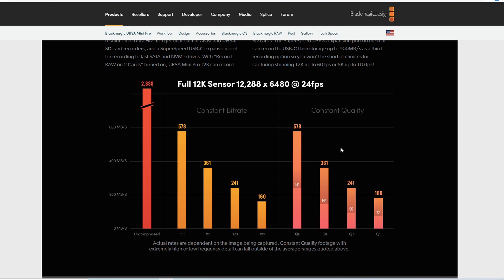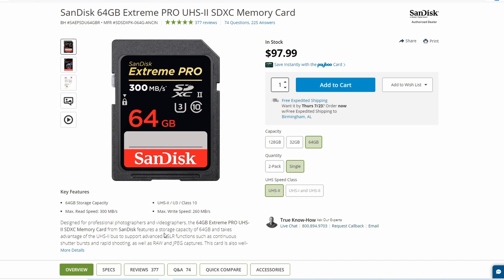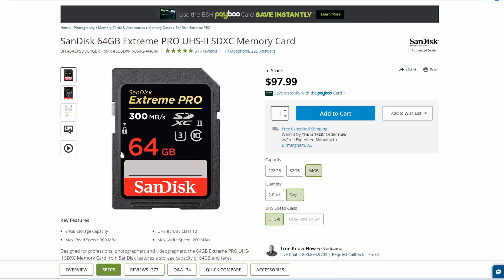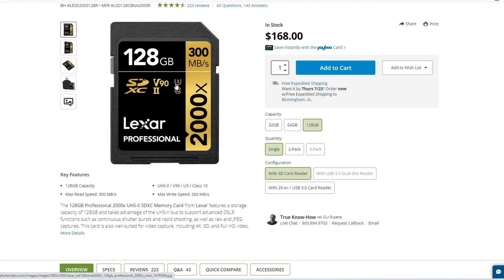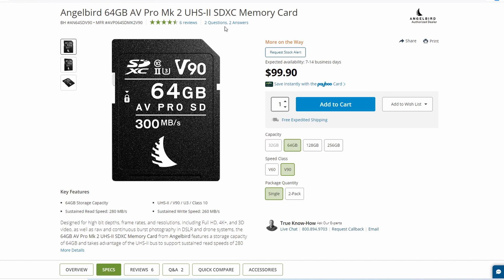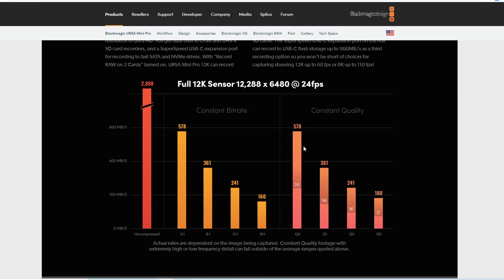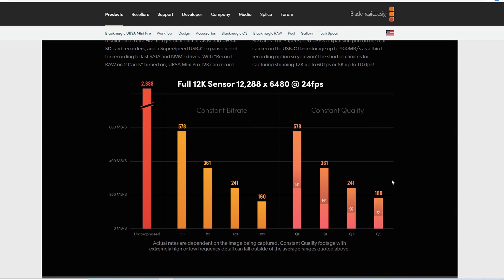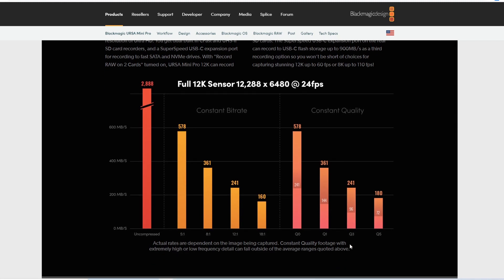URSA MINI PRO 12K | Media Storage Discussion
Discussion regarding SD cards and CFast cards for Ursa Mini Pro 12k.